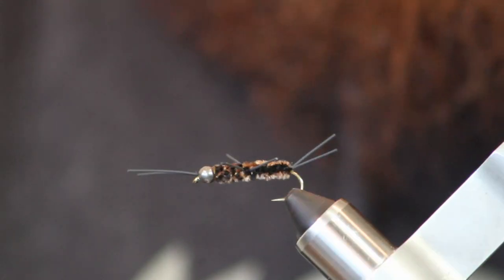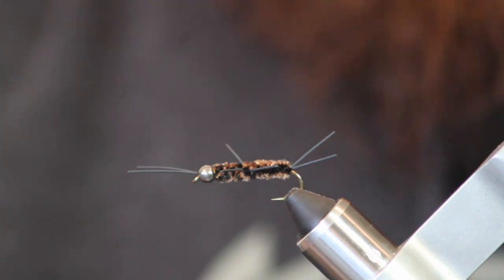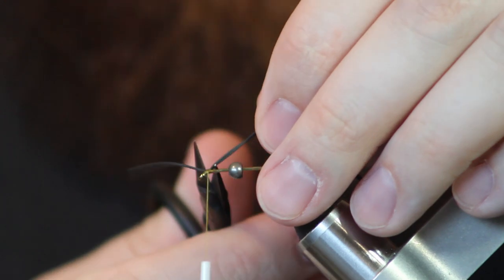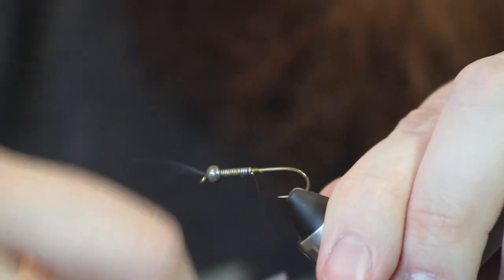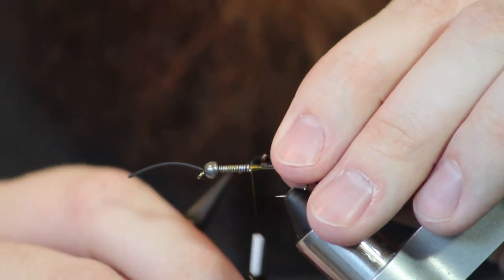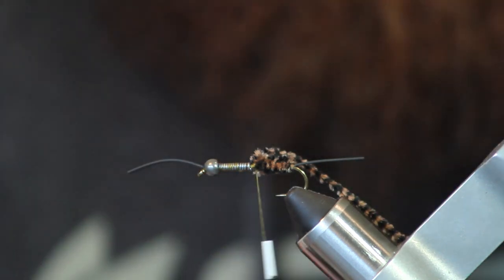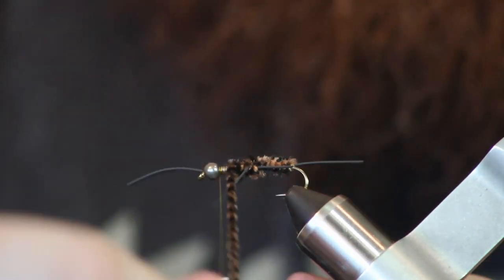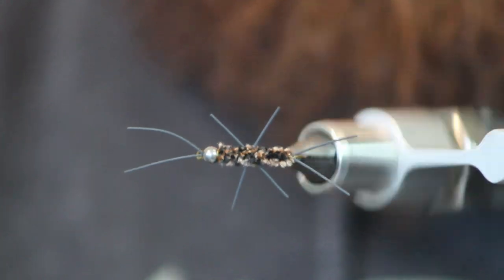Quick and Dirty Pats Rubber Leg Variant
Johnnie ties a quick and dirty guide fly, The Pats Rubber Leg pattern. The Pats Rubber Leg imitates a stone fly and it does it well. This simple fly may not look like much but it has been a producer in the Great Smoky Mountains for years. I hope you enjoy the video and find some time to give this pattern a try on your local water. We chose to do this pattern for the ease of tying ,the availability of materials ,and frankly, its reputation as a well established fish catcher.

Materials needed:
Hook: TMC 5263 in a size 8 or similar hook
Thread: 70 danier olive thread (match to you other materials)
Legs: Small black round rubber legs (match them to your chanelle)
Body: Small chanelle (match the color to your stone flies)
Bead: 4mm Tungsten bead
Wire: 0.020 lead or lead free wire